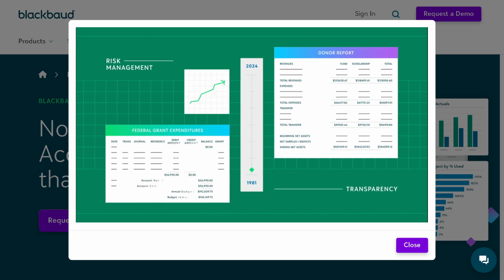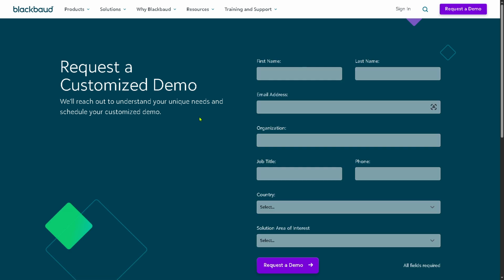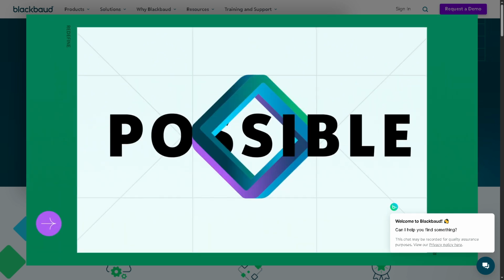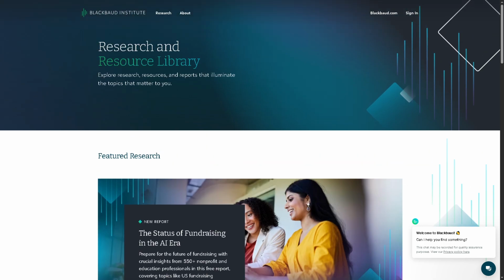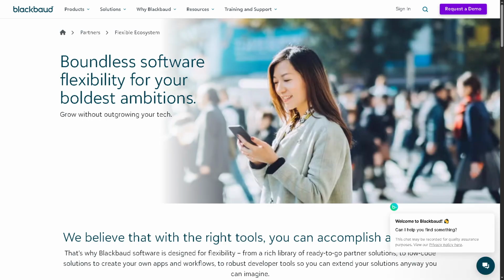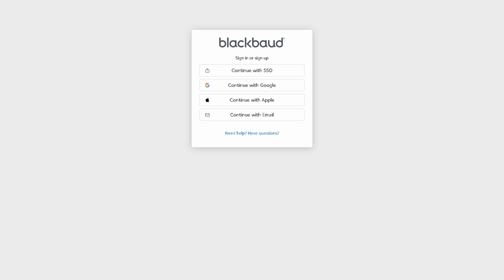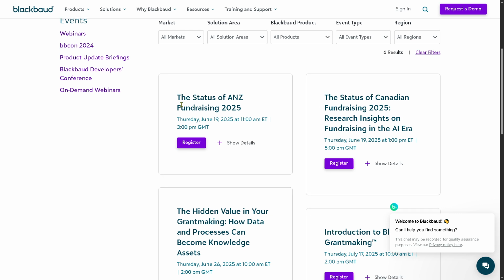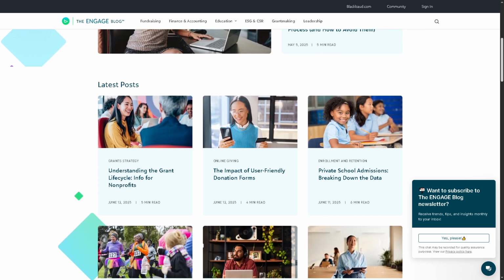Blackbaud Financial Edge NXT Training for Beginners | Nonprofit Accounting Software Tutorial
In this beginner tutorial and training video, we show you how to install and use Blackbaud Financial Edge NXT CRM software.  We show you how to create an account and get started, how to use all of the core features in this demo, and give quick review of the software.